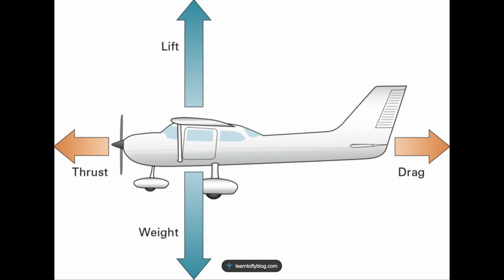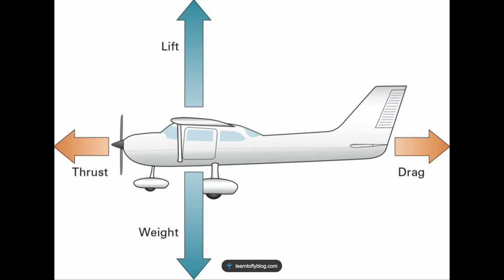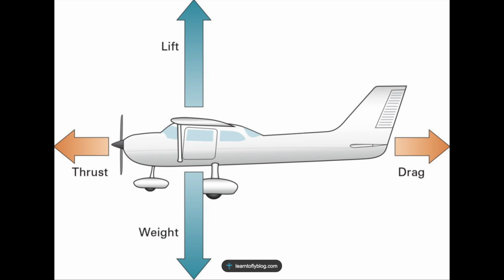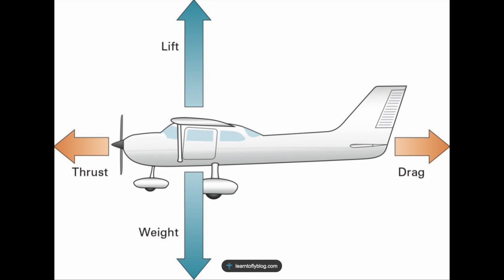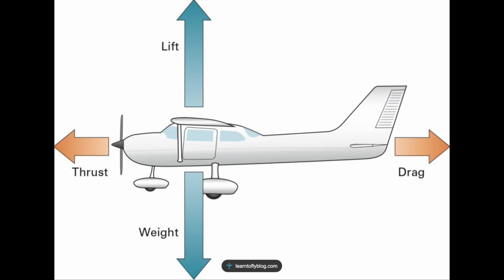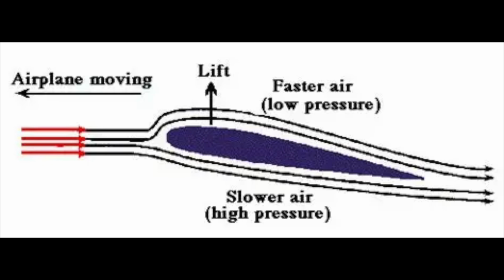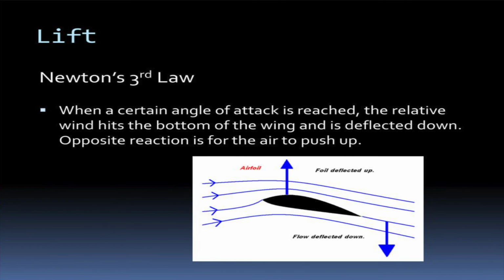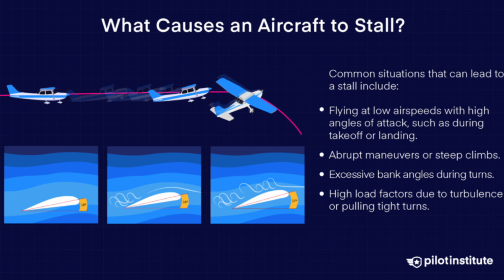What Actually Makes an Airplane Fly? | Lift Breakdown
Understand how airplanes fly by mastering the physics of flight. This breakdown explains how lift works and how aircraft generate force.

Most people know that flight involves more than just speed. This lesson covers the four forces of flight: thrust, drag, lift, and weight. You will learn the specific mechanics behind how an airfoil shape interacts with airflow to keep a plane in the sky. It is essential information for student pilots, aviation enthusiasts, or anyone curious about the science of aerodynamics.

We also look at how Newton's Third Law applies to aviation. By analyzing how deflecting air downwards generates an upward force, you will gain a clear grasp of the fundamental principles of aeronautics. Whether you are studying for a ground school exam or just interested in how planes stay airborne, this overview clarifies complex concepts using simple, direct explanations.